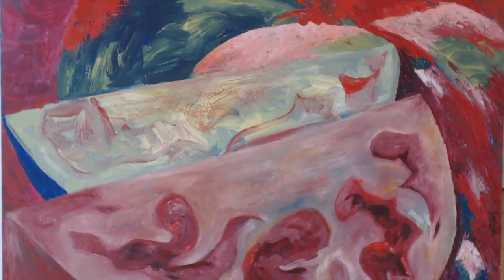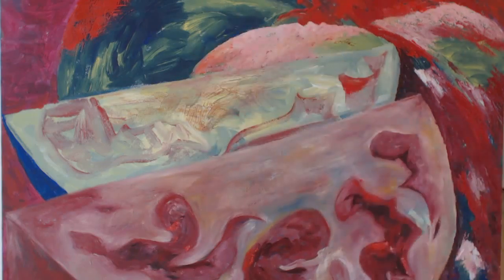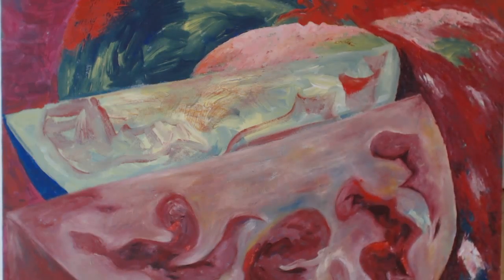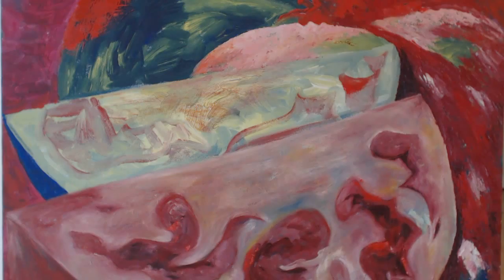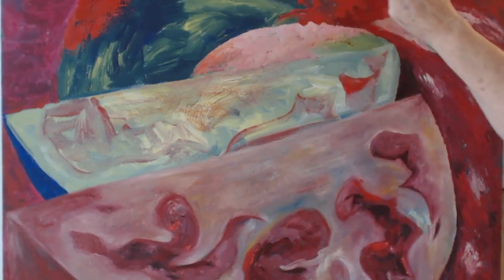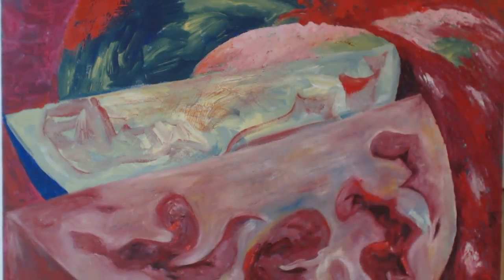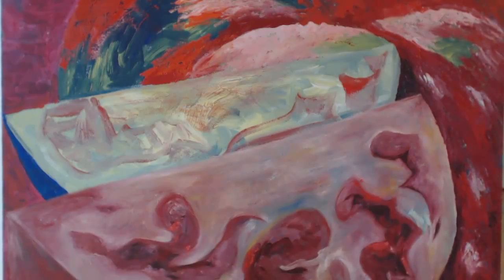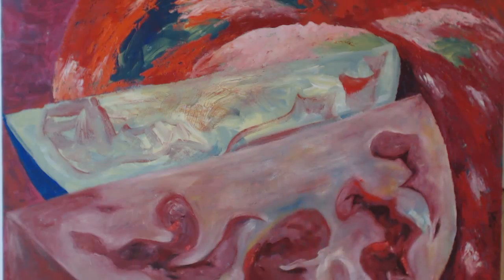Reclaiming old or unfinished paintings with the palette knife Session 2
Please see other videos on youtube and visit my websites to see more of my completed artwork. I welcome your comments and questions below.